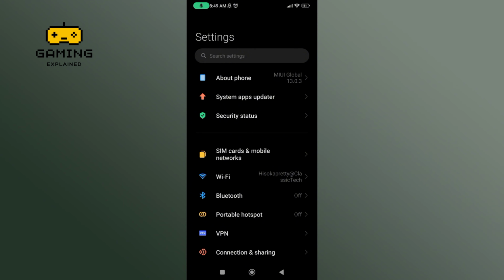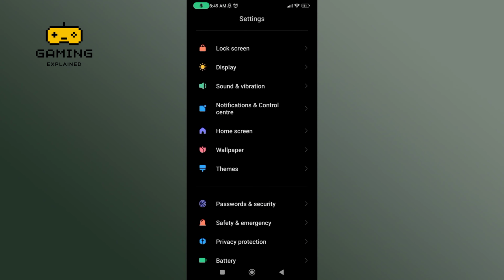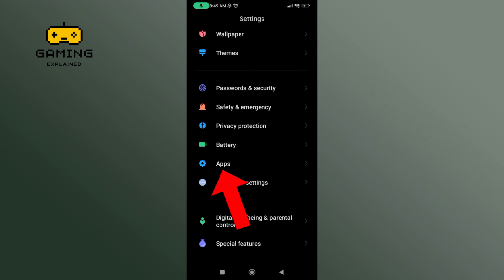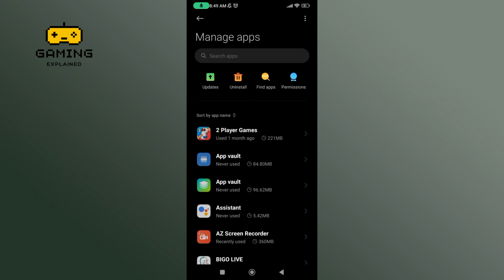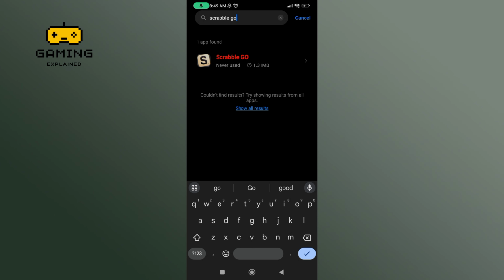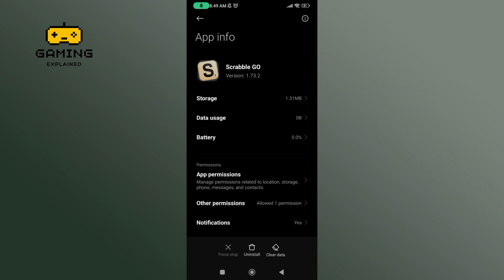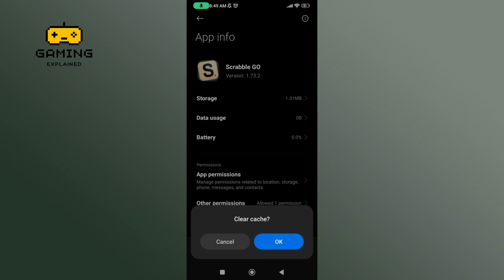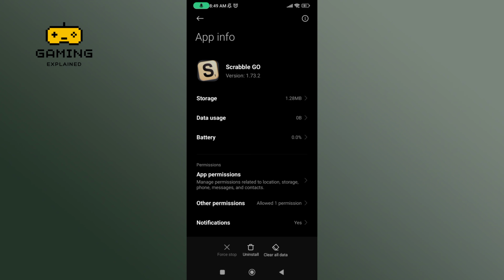How to Clear Cache of Scrabble Go? 2024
Keep your Scrabble Go experience running smoothly with our guide on "How to Clear Cache of Scrabble Go." Whether you're facing performance issues or simply want to refresh your game data, follow our step-by-step tutorial to clear the cache on your device. Optimize your gameplay and ensure seamless word challenges with a clean slate. Let's keep those tiles moving!